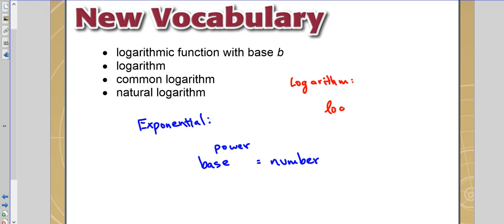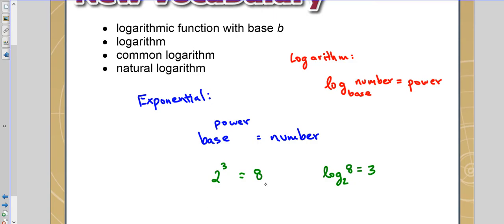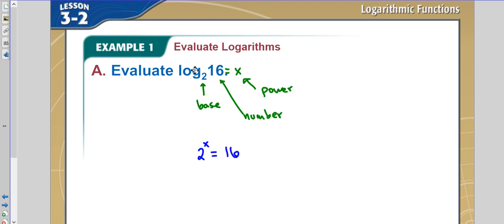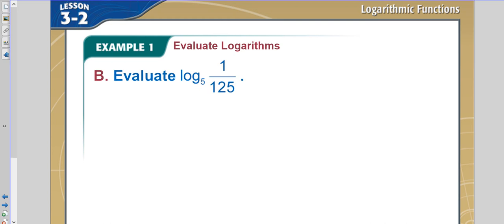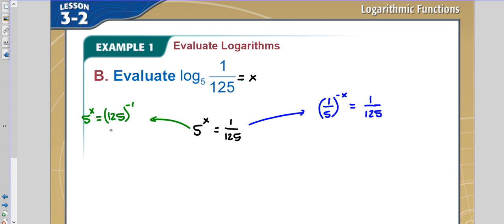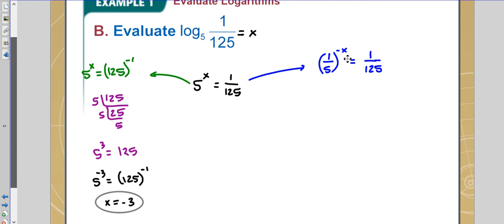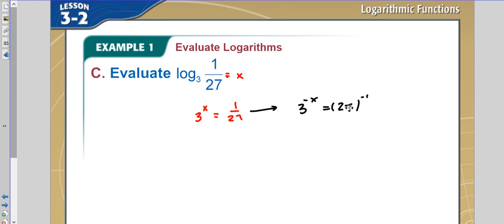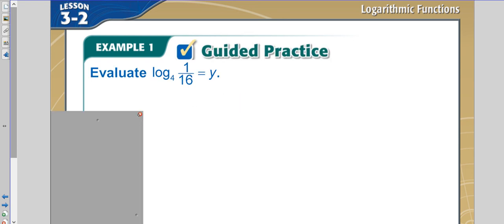3-2 Example 1 Evaluate Logarithms